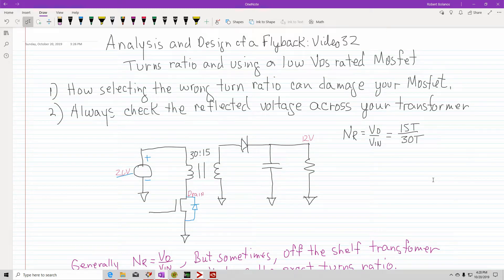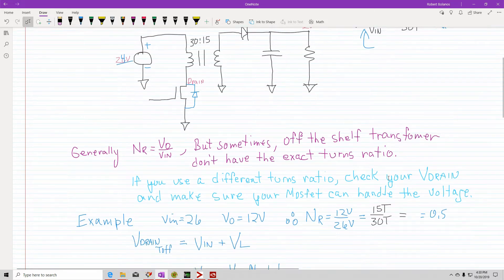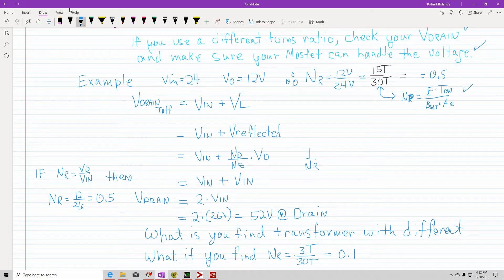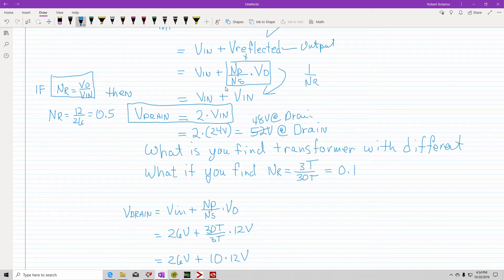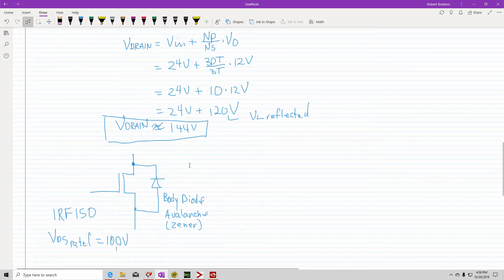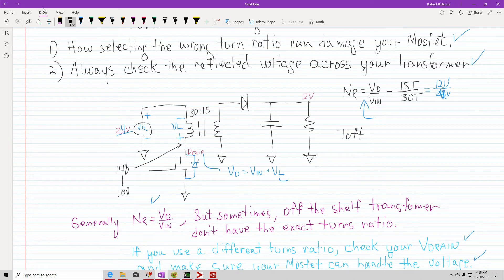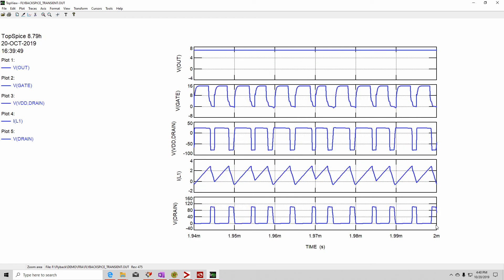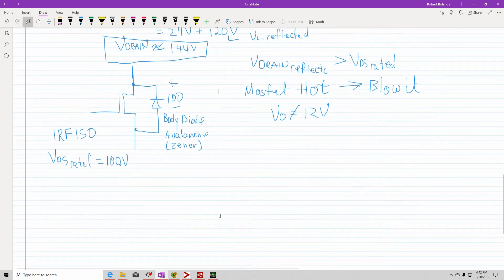Analysis and Design of a Flyback converter; Video 32 Turns Ratio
In this video, I show that if the turns ratio is not selected correctly, you need to calculated the expected voltage at the drain of your MOSFET otherwise you will burn or damage the MOSFET. I show a simulation where a IRF150 will clamp the drain voltage and by using a higher rated MOSFET, you design will work.